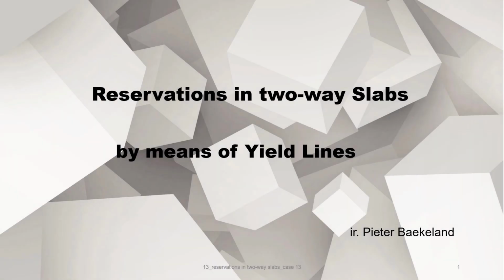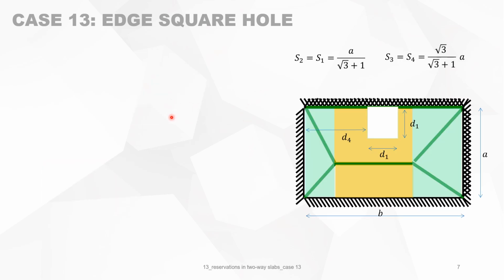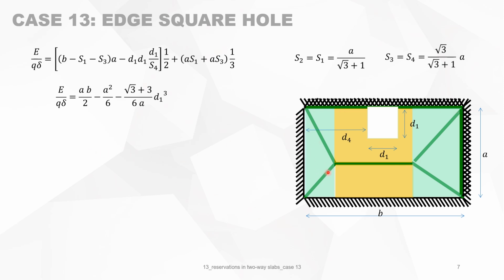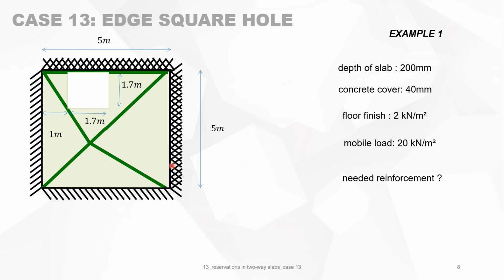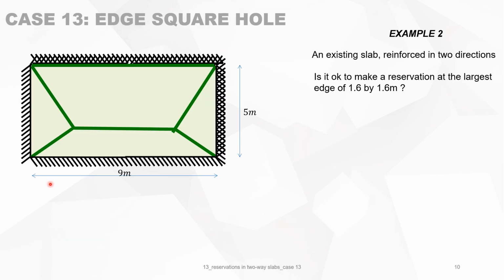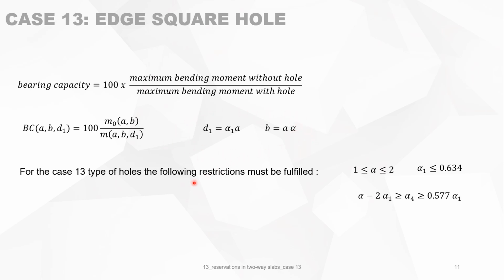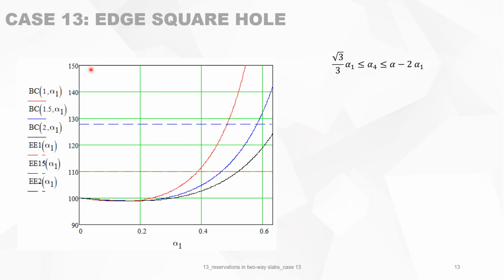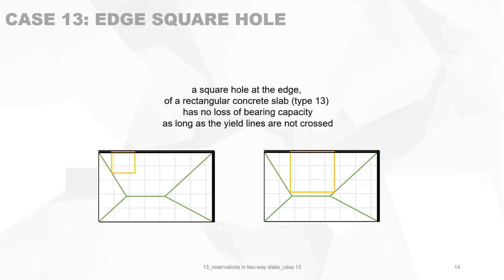13 reservations in two way slabs case 13